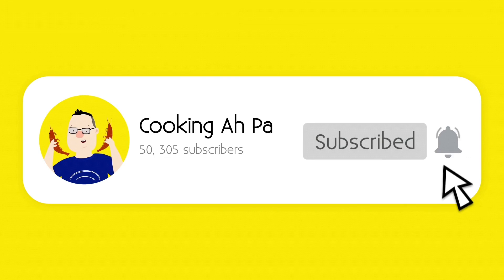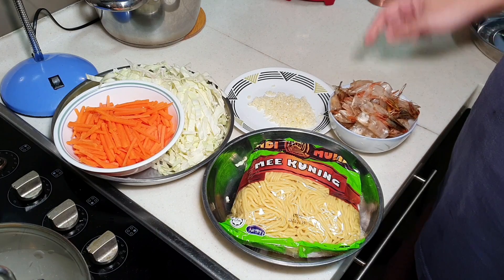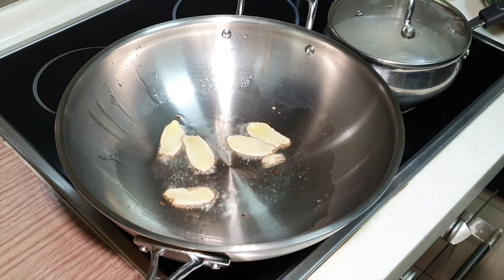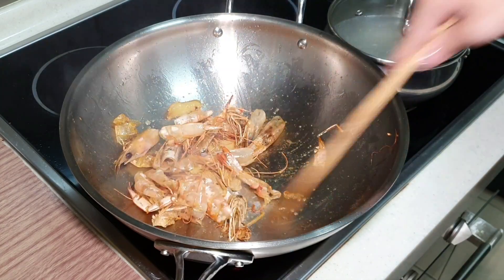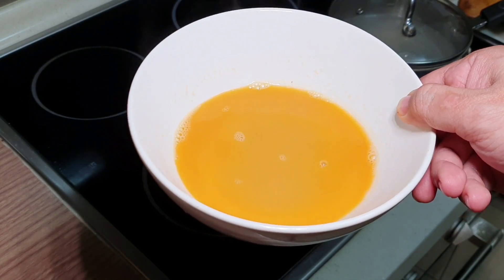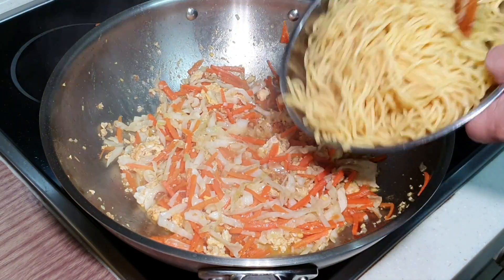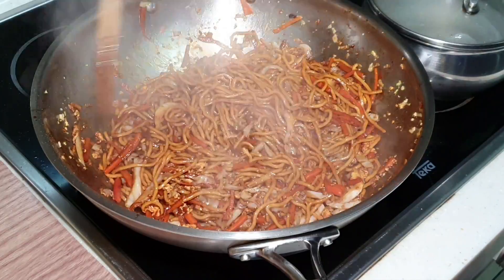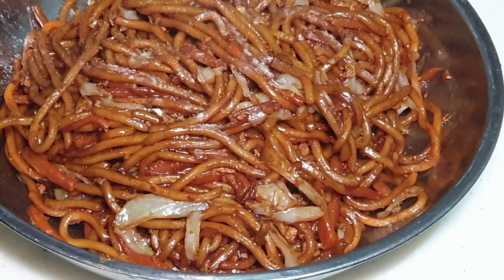Fried noodles chow mein in dark soya sauce